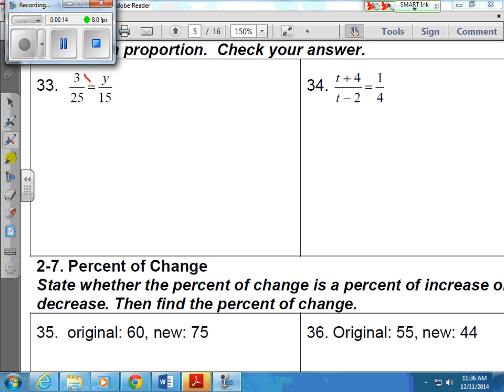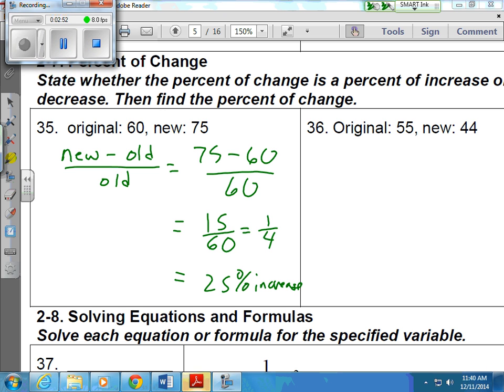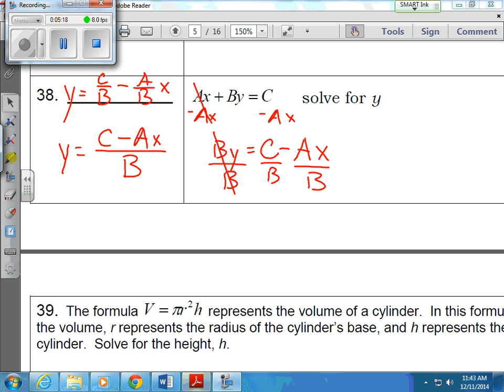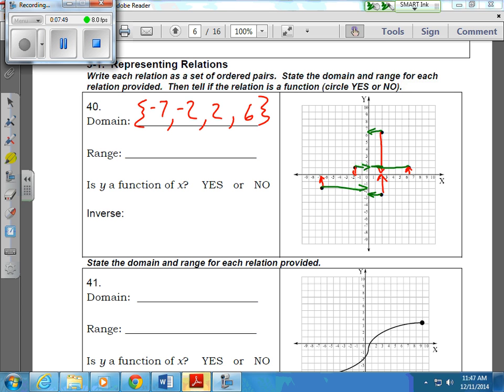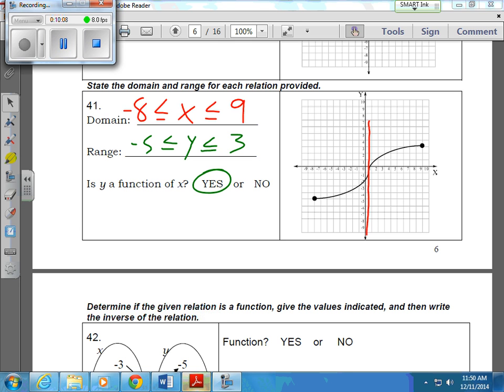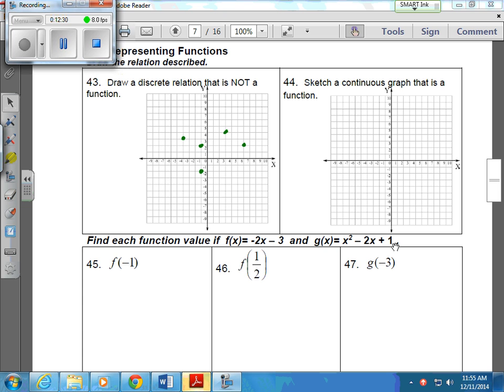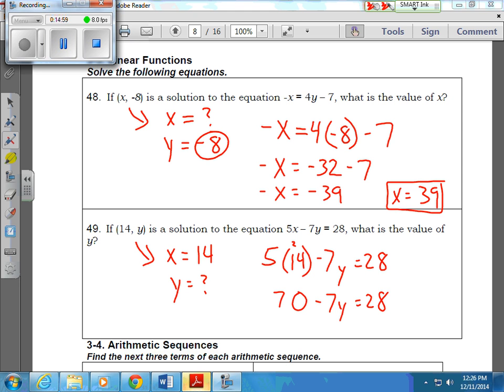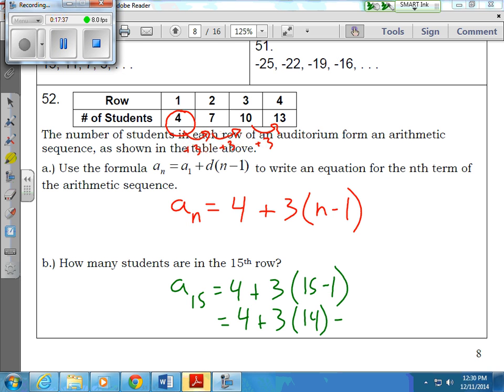Alg 1 Sem 1 Exam p5 8